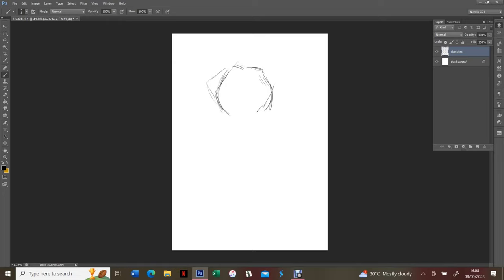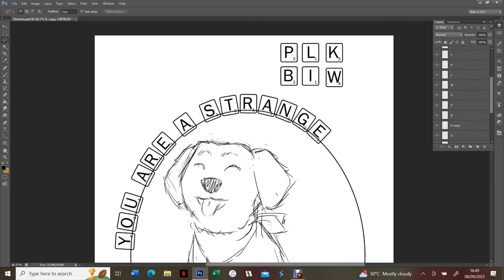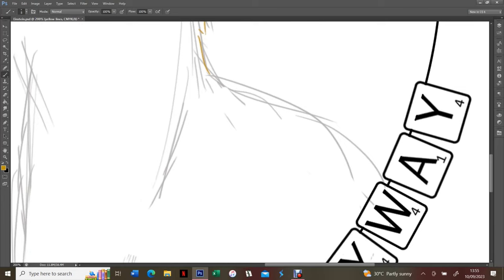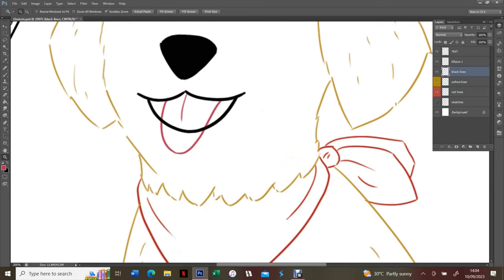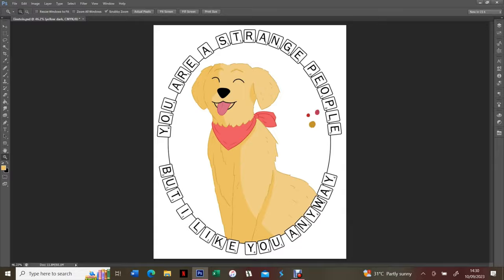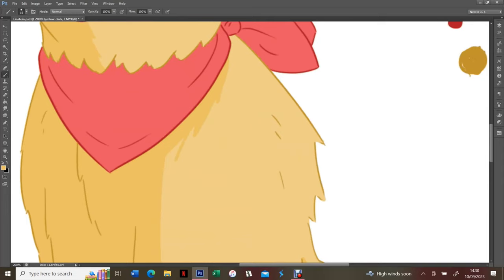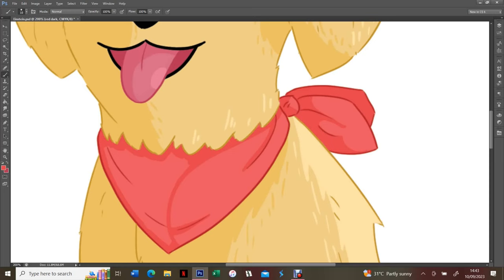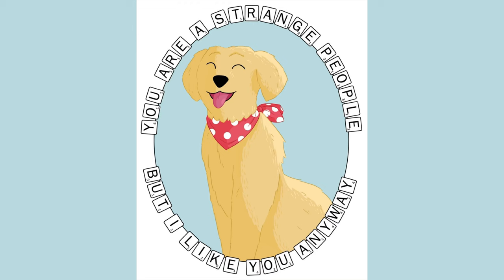art and book club ep. 1 - 'Watchers' by Dean Koontz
Today I drew Einstein whilst talking about my experience reading Dean Koontz's 1987 thriller / horror novel, 'Watchers'.

Musician: Xuxiao